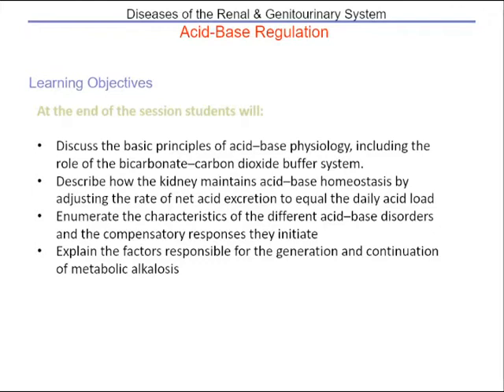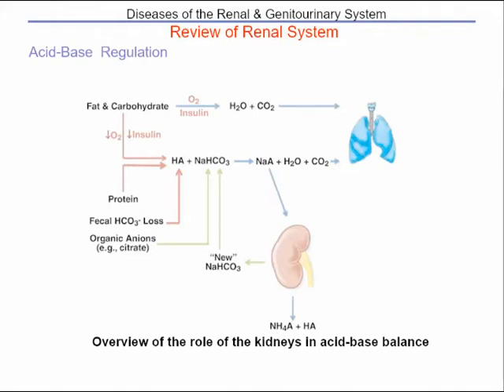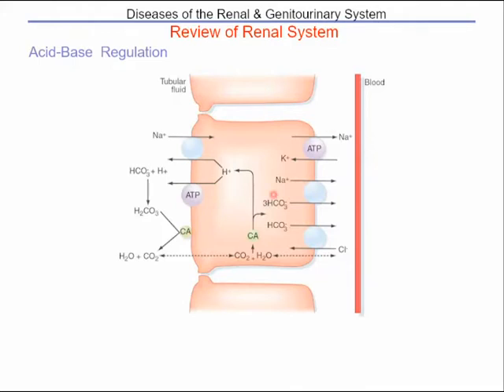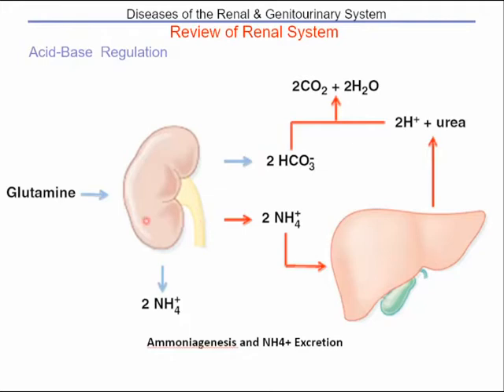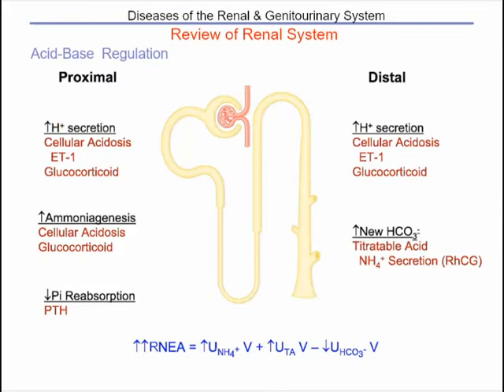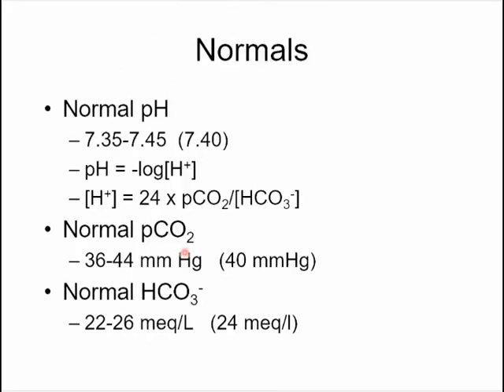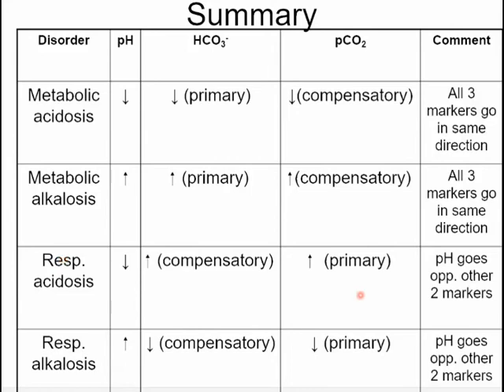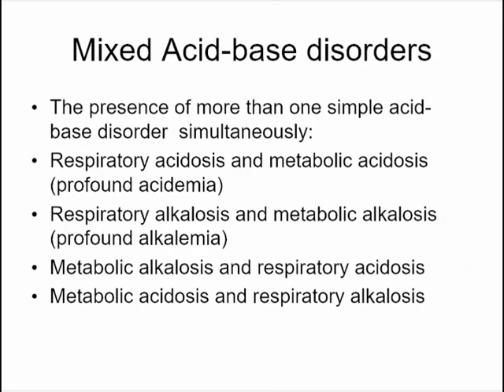Renal System: Acid-Base Regulation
Video lecture on acid-base regulation by the kidneys